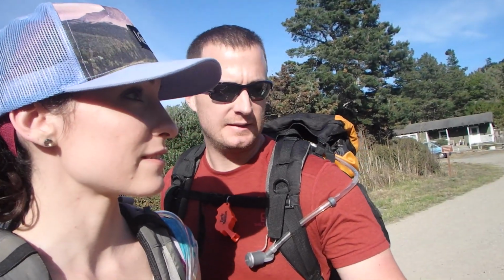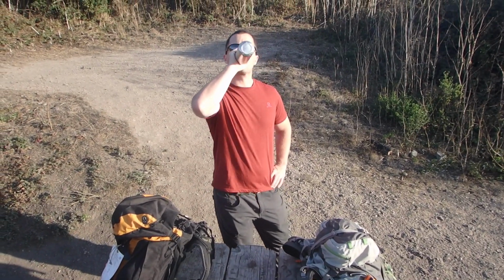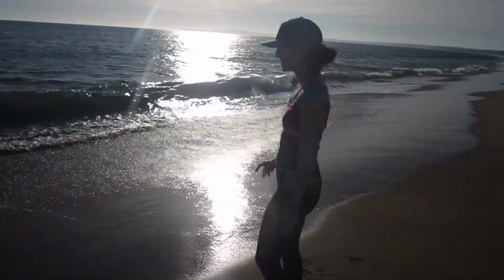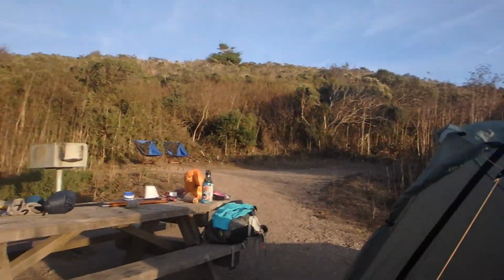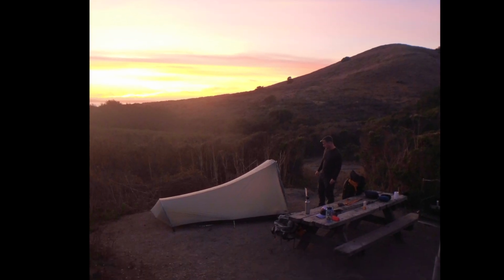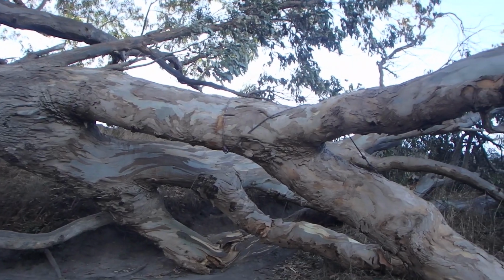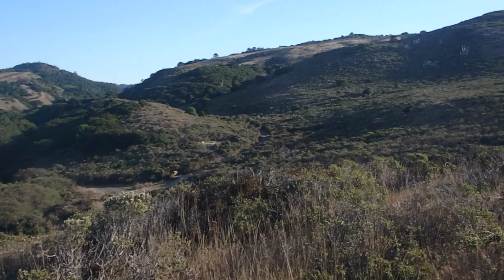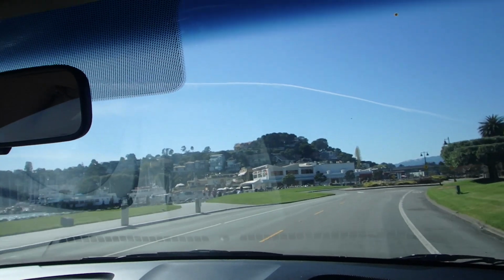CALIFORNIA CAMPING: Point Reyes Coast Camp & Sculpture Beach: Adventure Travel: Part 2/6-(pwfin)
In part 2 of our trip in California we backpack from the Point Reyes Hostel out to the Coast Campsite #2 overnight- we see the best sunset of our trip and one of our favorite sunsets ever! Then head back to Point Reyes to rush toward the Tiburon Ferry to Angel Island National Park
We are just a normal couple living a rather unusual lifestyle in a Tiny House on Wheels (192 square feet) trying to fit more adventure, travel and exploration into our lives!